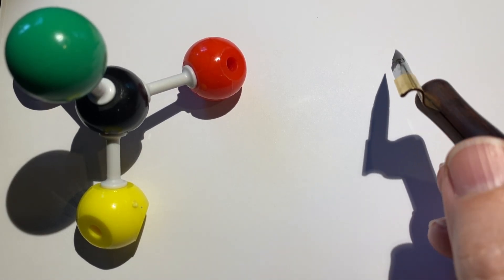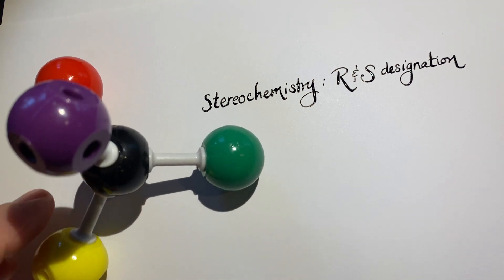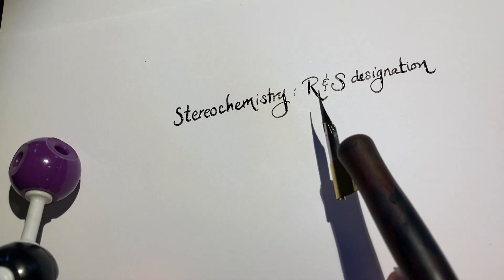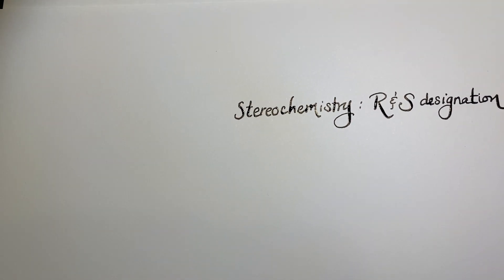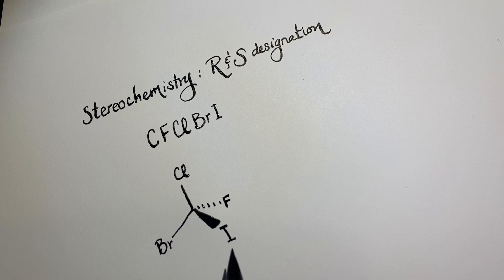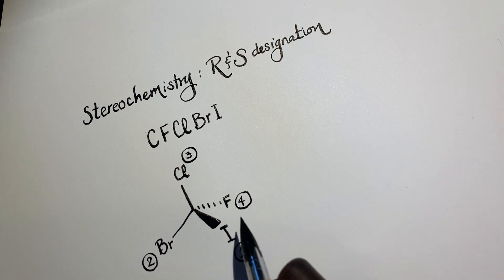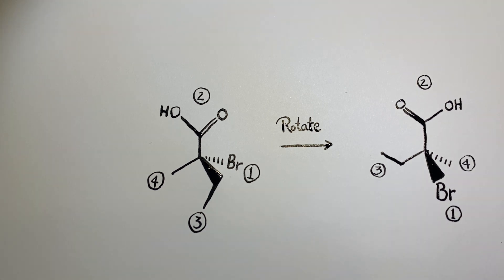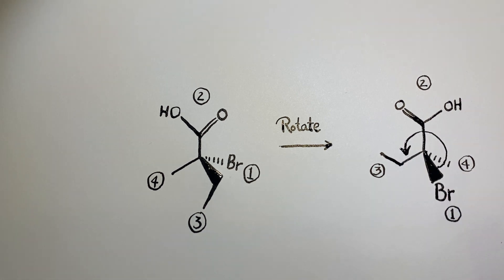[ASMR] Stereochemistry | Is it R or S? | Organic Chemistry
ASMR Organic Chemistry Tutorial!  Here I explain an EASY method for identifying R vs. S for stereocenters in organic molecules by going through two examples. Thank you for your requests for topics to cover. Keep them coming, dear ASMR chemists! xo

More about this video:
- Chemistry problems
- Chemistry examples
- Organic Chemistry
- Chemistry Basics